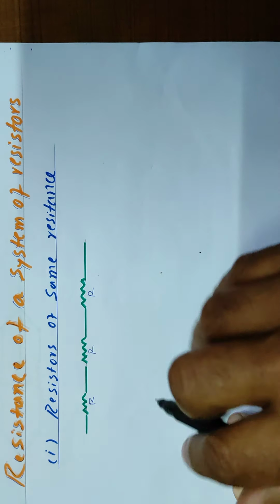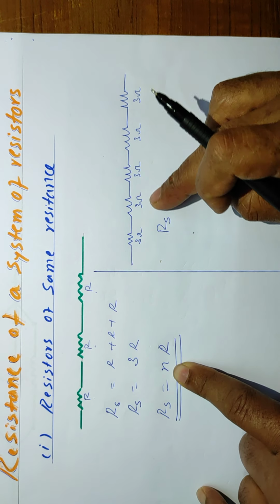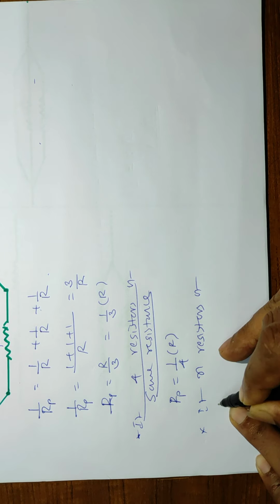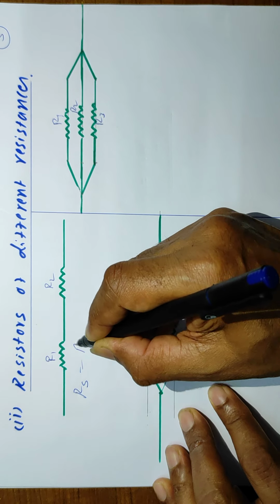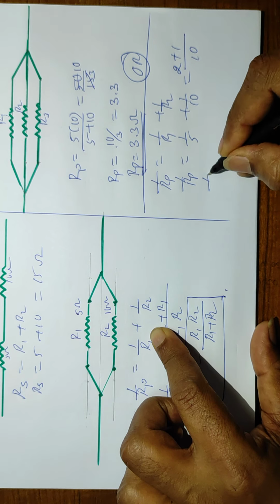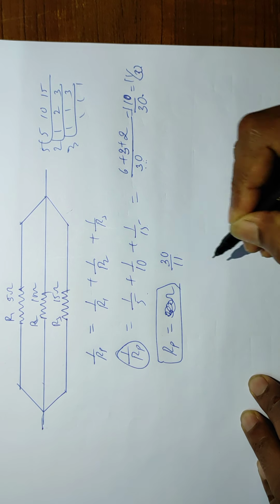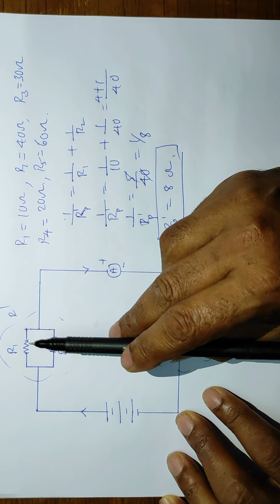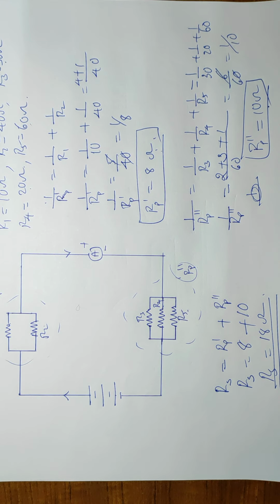Electricity 10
Eqivalent resistance of the combination